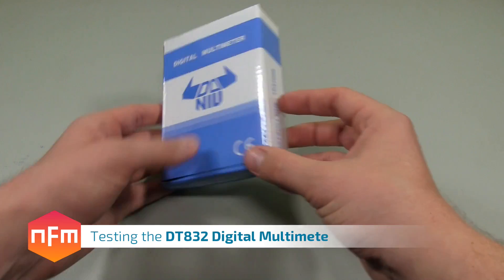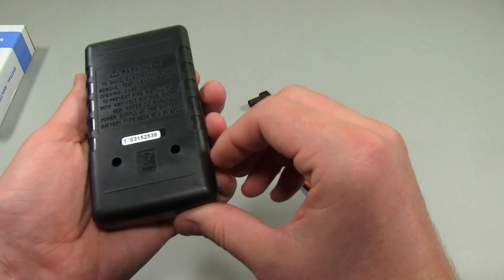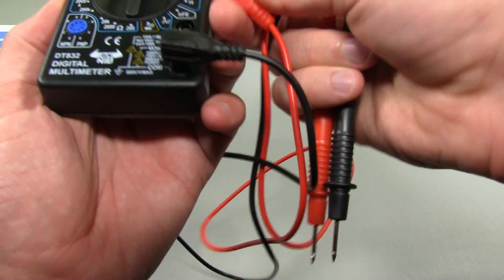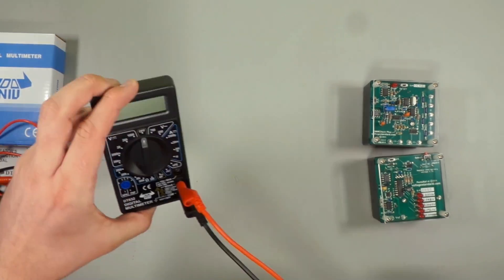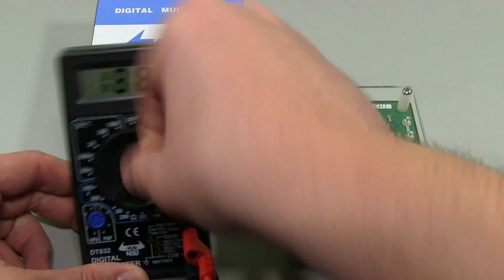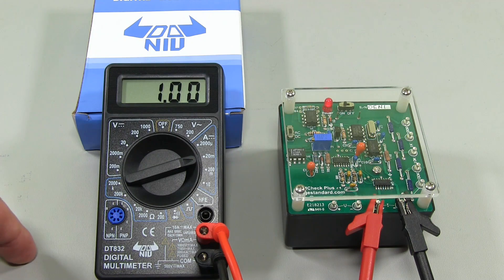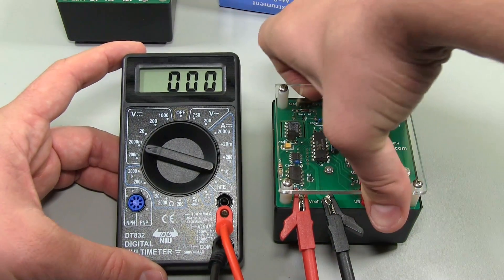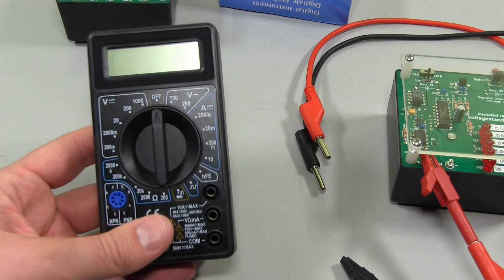Banggood DT832 Digital Multimeter Accuracy Testing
Quick accuracy test of the dirt-cheap DT832 digital multimeter!

Banggood product ID: 1119906